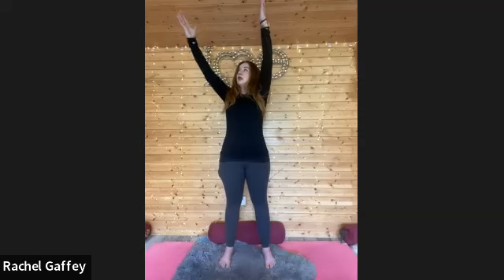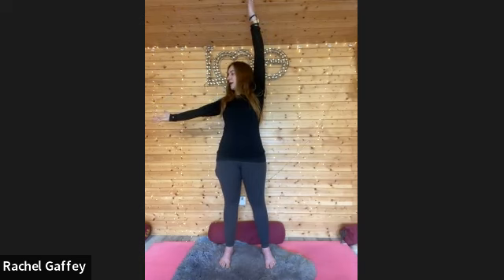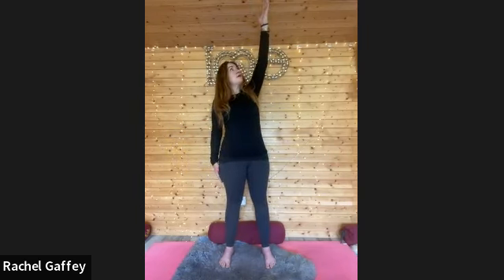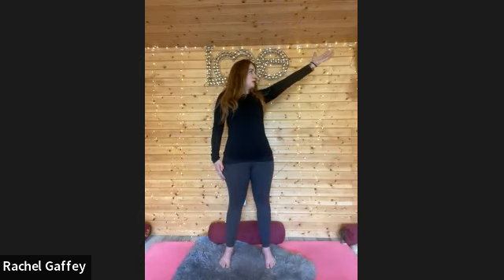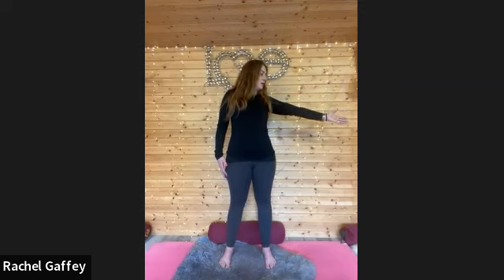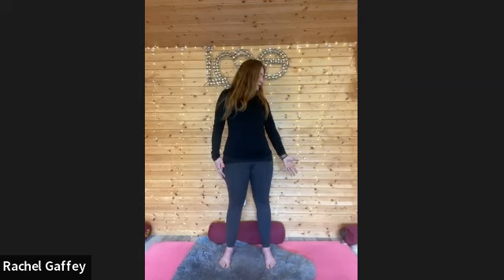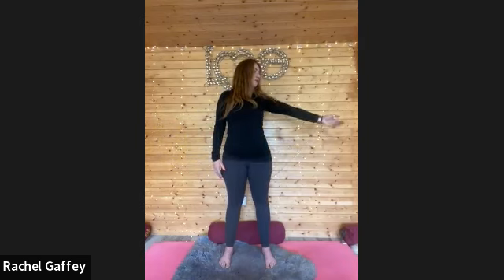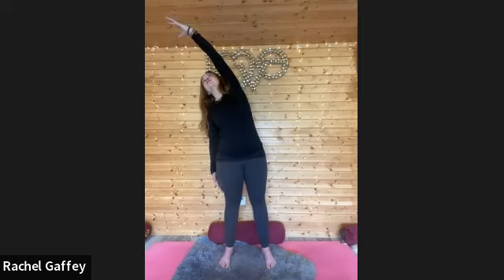10 Min Mindful Movement Standing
10 Min @MyWellbeingIE  Mindful Movement Standing
No equipment needed, just stretch and mindfully move your body